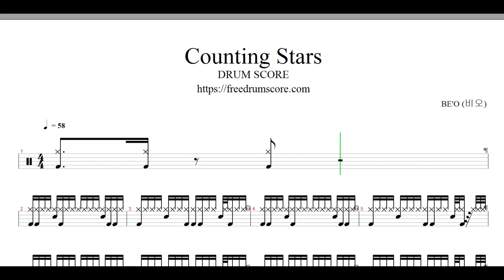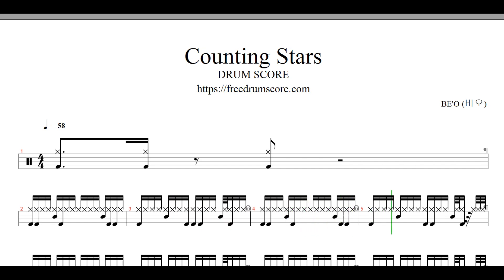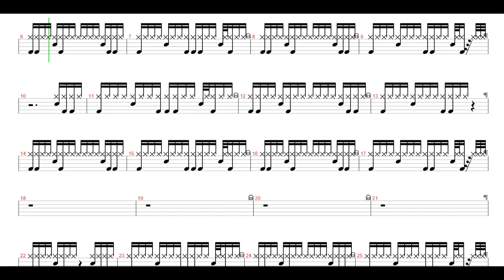BE'O (비오)-Counting Stars (Feat. Beenzino) | Drum Score, Drum Sheet Music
You can download the PDF drum score by clicking the link above.